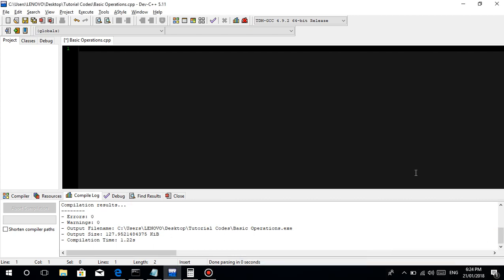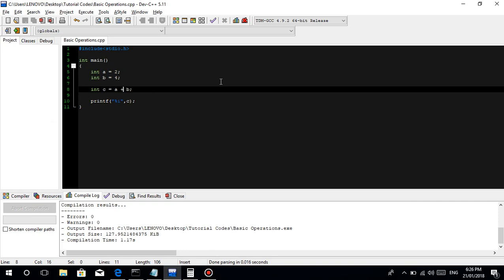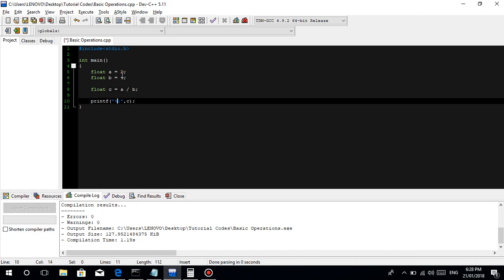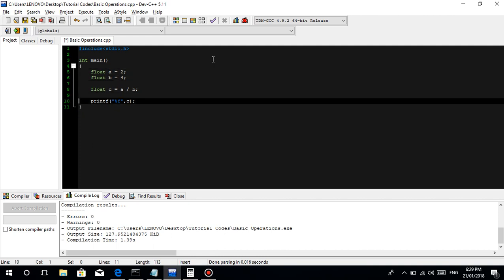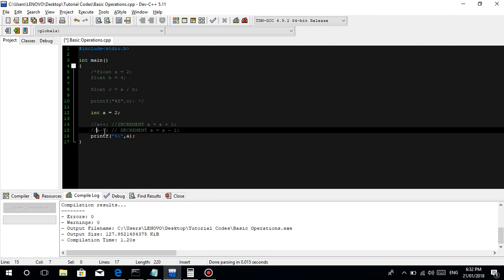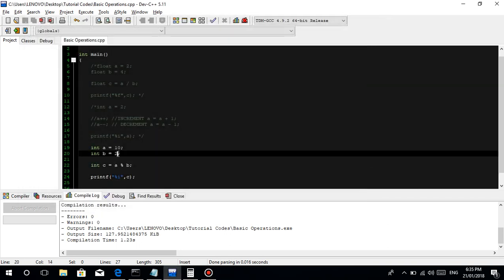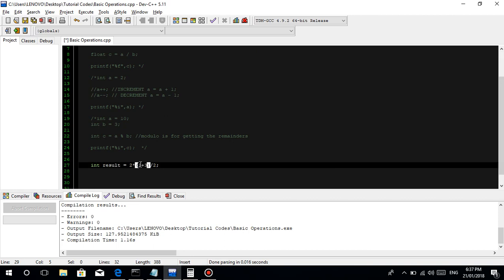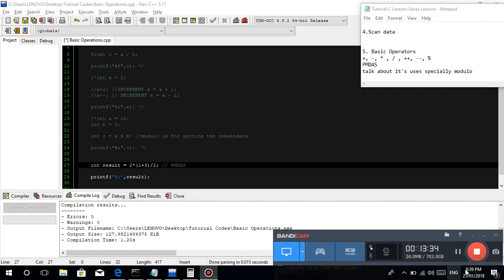C Programming Tutorial (TAGALOG VERSION) - #5 Basic Arithmetic Operators in C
In this video po we will talk about some Basic Arithmetic Operators in C :)

Enjoy po :)